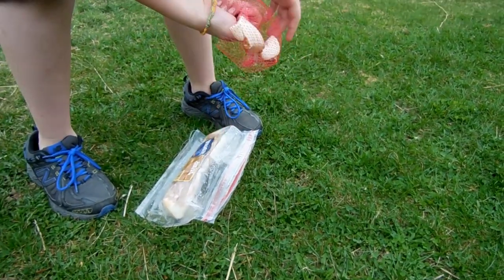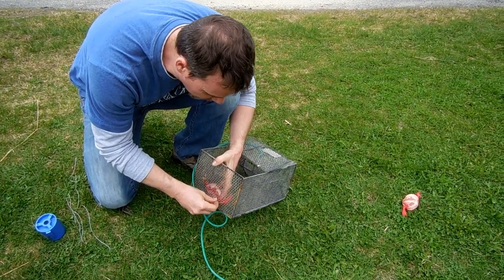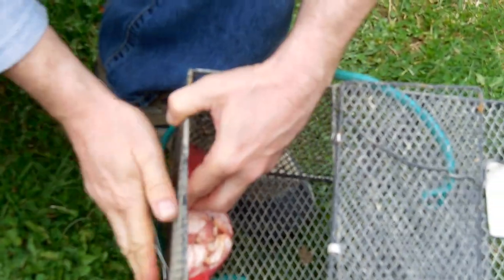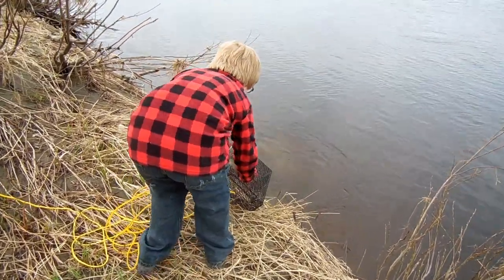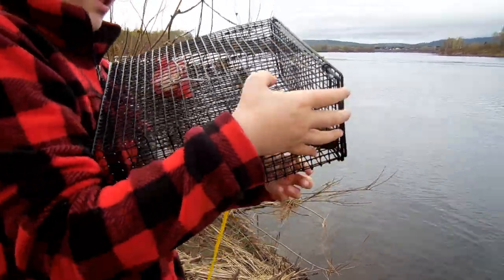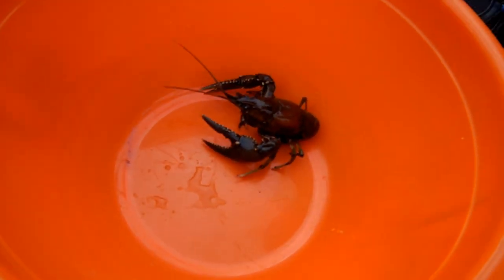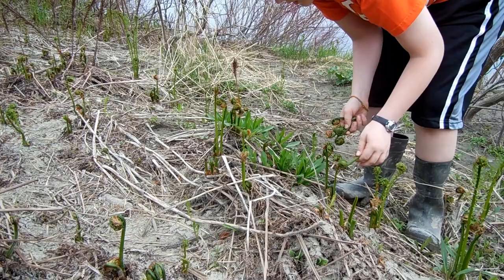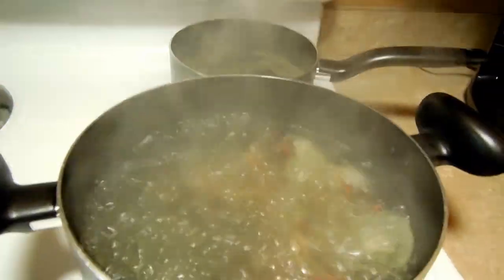Crayfishing and Picking Fiddleheads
In this video, we set some crayfish traps and caught crayfish.Then we picked fiddleheads, and cooked both of them for supper. YUMMY!